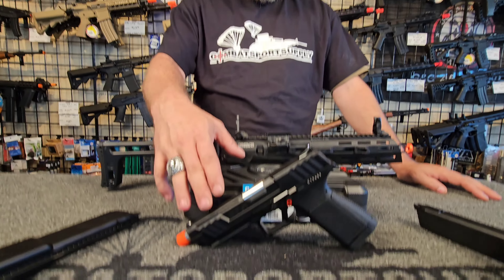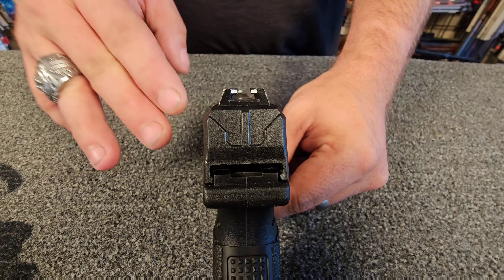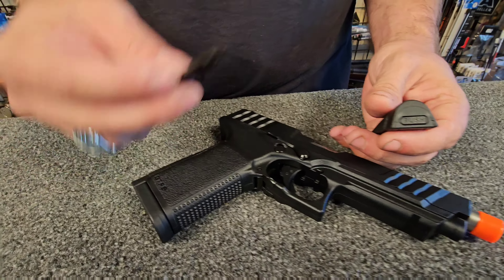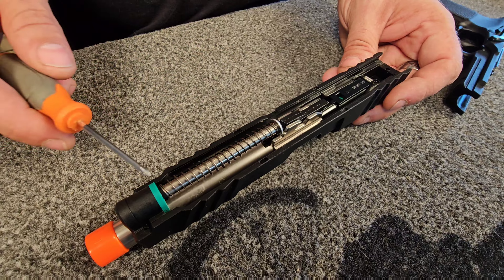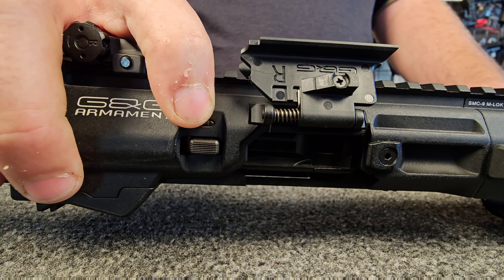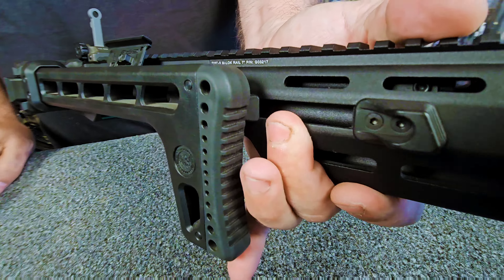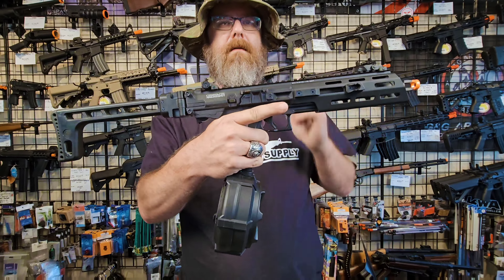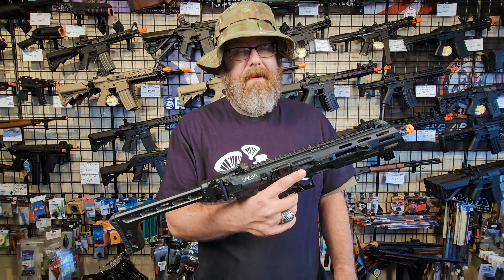G&G GTP 9 & SMC9 Conversion Kit Review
G&G GTP9 Airsoft Pistol and the SMC-9 Conversion Kit Review. The GTP 9 Airsoft Pistol has a lot of Great Features, but one of the Coolest is the Drop in Roni Style SMC 9 conversion to make it a Full Auto Submachine Gun Carbine.

Are they worth it? How Do they Work?

How do you Install the GTP9 into the SMC9 conversion kit?